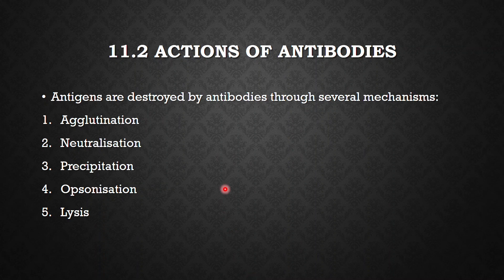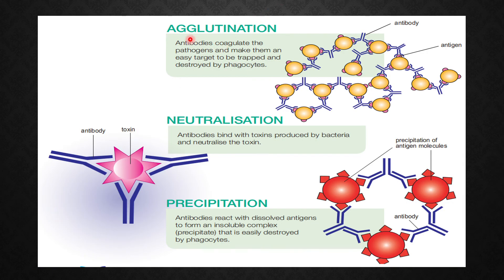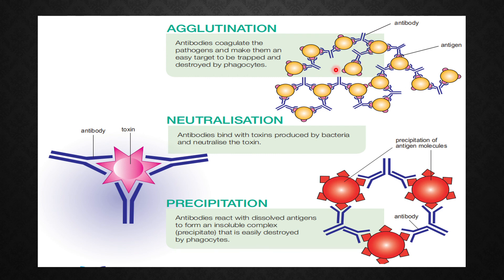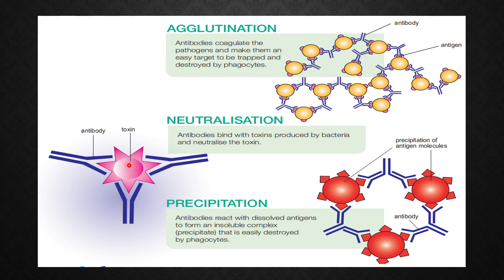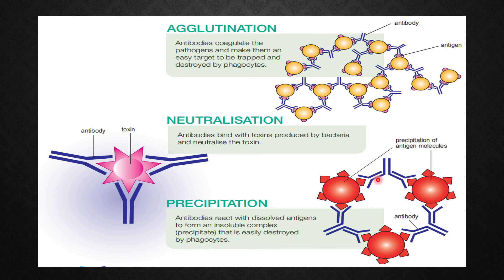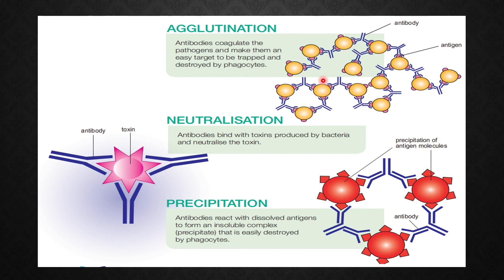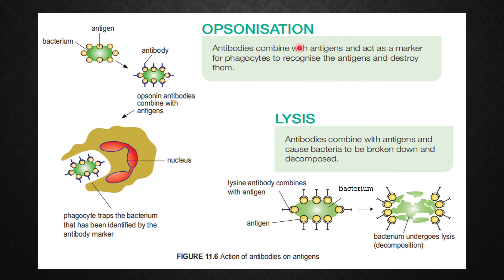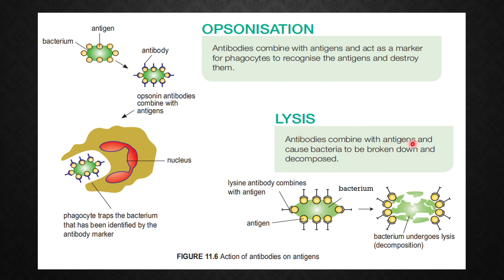3. Chapter 11 - Actions of Antibodies